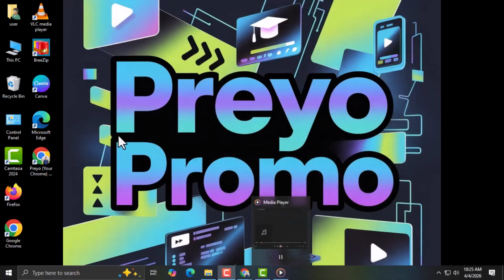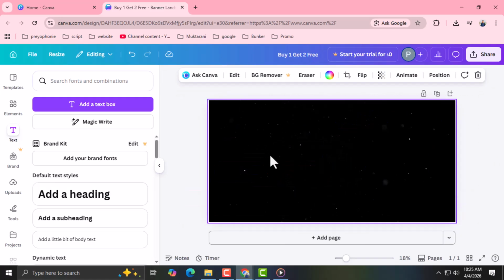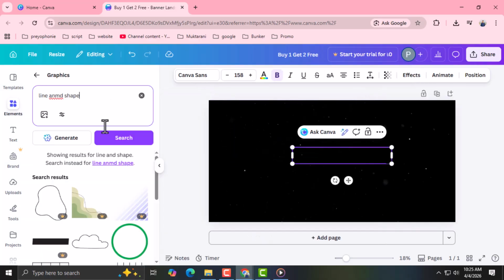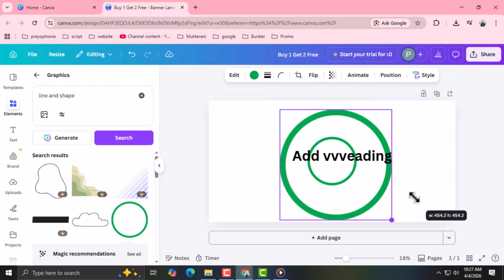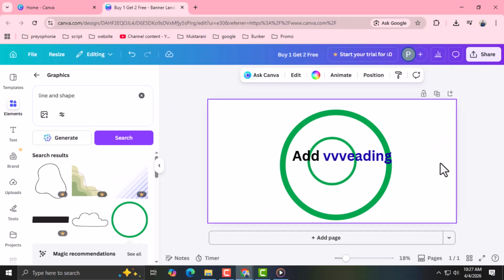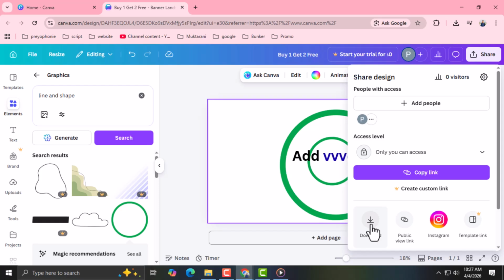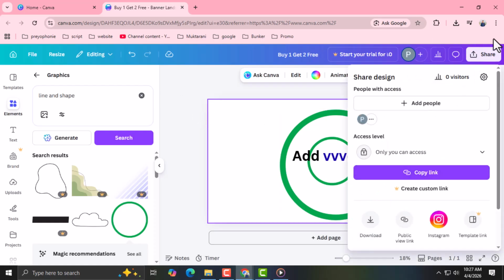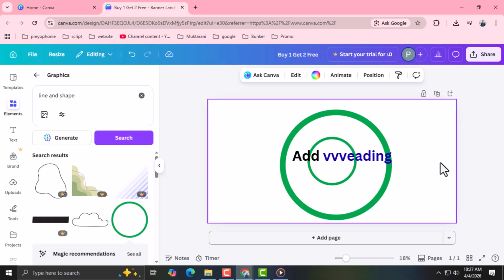How to Add a Text Background in Canva (2026 Easy Guide)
Is your text getting lost in your background images? In this Preyo Promo design quick-fix, I’m showing you the most effective way to use Canva’s "Lines & Shapes" to create professional text backgrounds. We’ll walk through selecting the right rectangle, mastering the color picker for perfect contrast, and using the "Corner Radius" tool for a modern, rounded look. Whether you're building a presentation or an Instagram post, this 2026 guide ensures your message is clear and readable. Watch now to master your Canva layers!

0:00 Why text backgrounds are the secret to professional Canva designs.
0:15 Step 1: Using the Canva "Text" tool for your core message.
0:30 Step 2: Finding the right "Lines & Shapes" in Canva Elements.
0:48 📢 Support Preyo Promo – Subscribe for more Canva design hacks!
1:05 Step 3: Mastering the Canva Color Picker for high contrast.
1:22 Step 5 & 6: Positioning layers and using the "Corner Radius" hack.
1:40 Step 7: Finalizing your Canva alignment for a polished look.